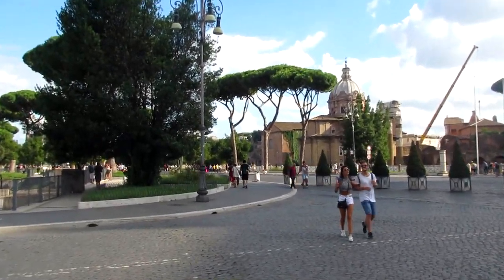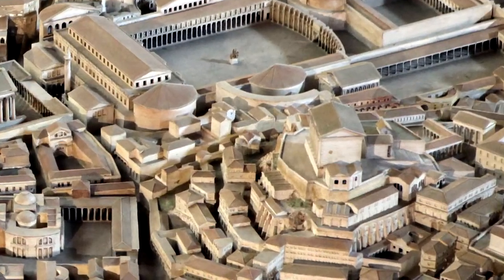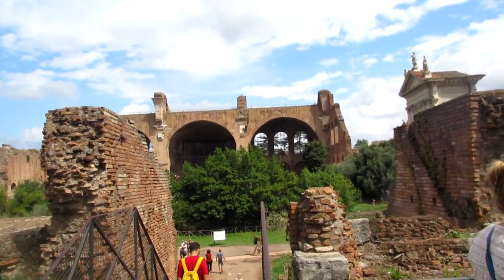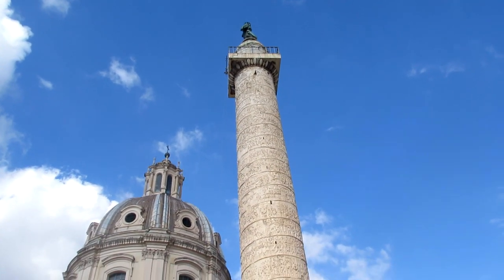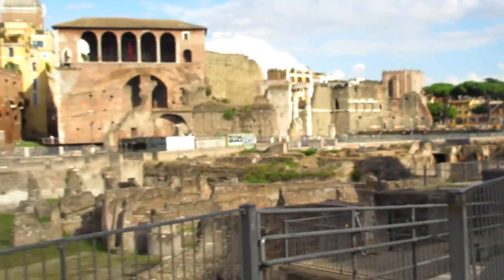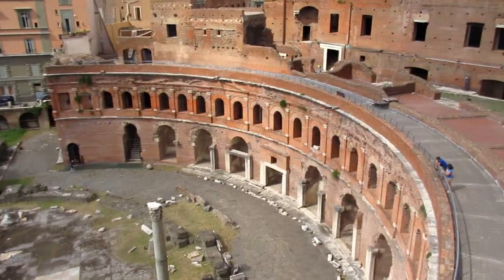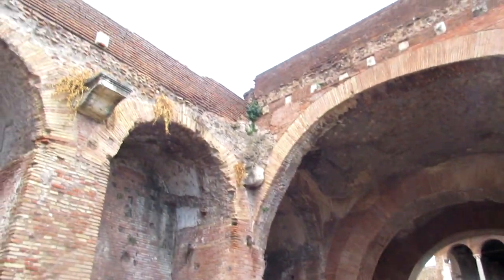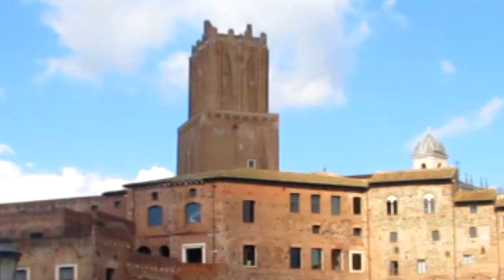A Tour and History of Trajan's Forum & Markets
In this video, we explore and go over the history of Trajan's forum and markets.